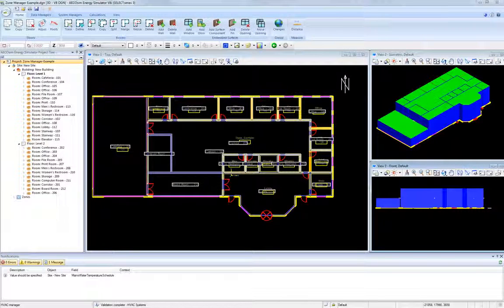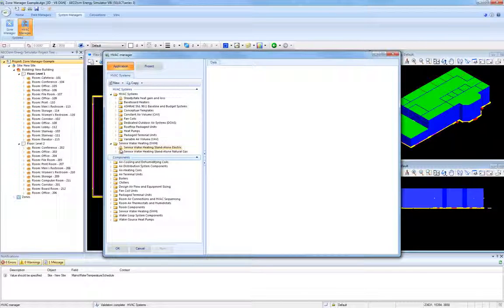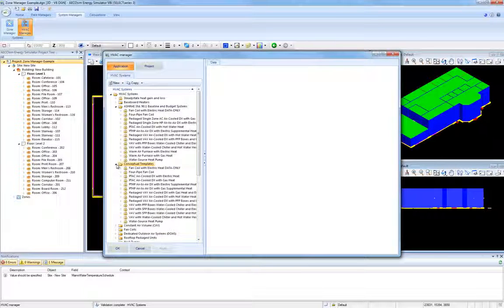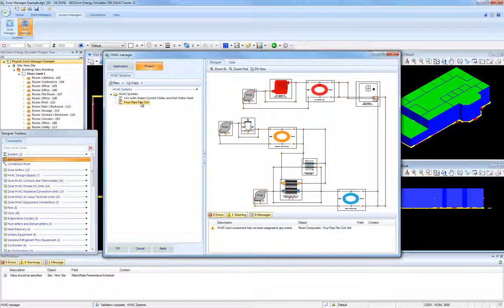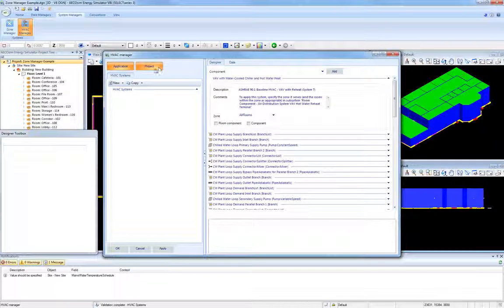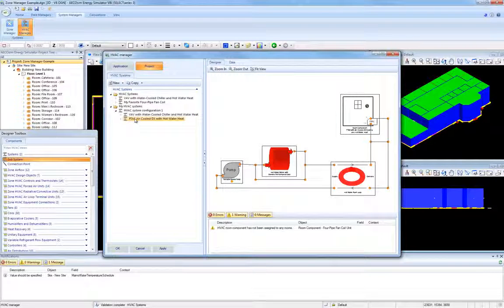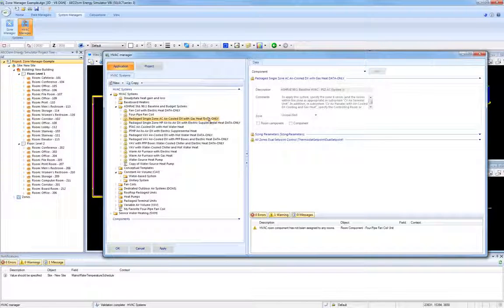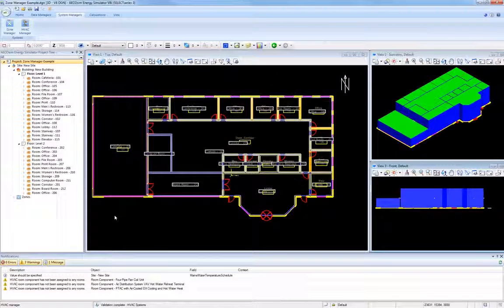HVAC Manager Copying Predefined Systems and Editing Parameters